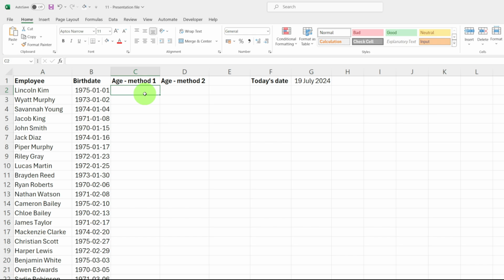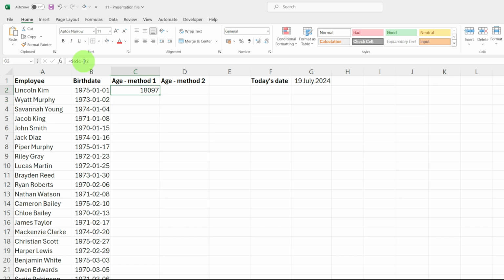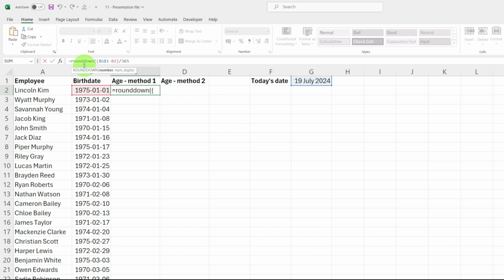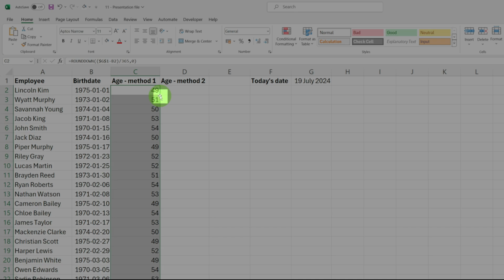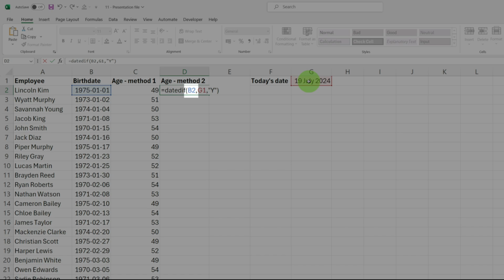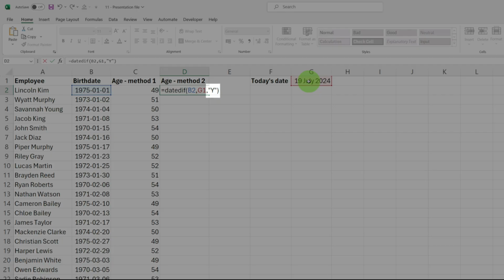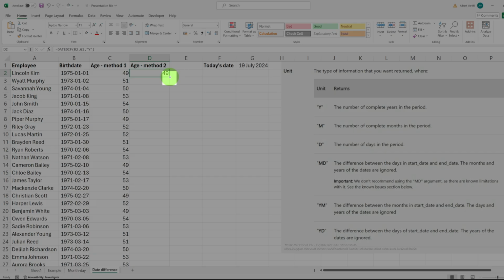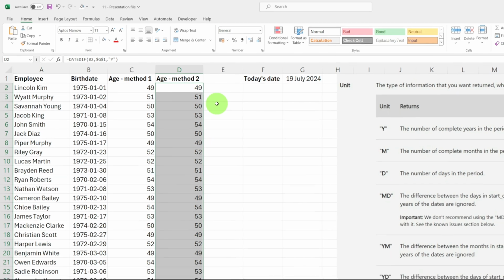How to Calculate Age in Microsoft Excel – Tutorial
In this video, I'll walk you through the best two ways to calculate age in Microsoft Excel. Whether you're managing employee records or analyzing demographic data, these methods will help you calculate ages accurately and quickly.

🎓 What You'll Learn:
• Method 1: Subtraction and Rounding -  Calculate age by subtracting the birthdate from today's date, dividing the result by 365 to convert days to years, and then rounding down to get the full years.
• Method 2: Using DATEDIF - Learn to apply the DATEDIF function for precise age calculation.

📌 Key Takeaway:
• Mastering these two methods will enhance your ability to handle age or date-related data in Excel, making your analyses and reports more accurate and professional.

Timecodes:
00:00 - Introduction
00:10 - Overview of age calculation methods
00:31 - Method 1: Subtraction and Rounding
02:30 - Method 2: Using DATEDIF